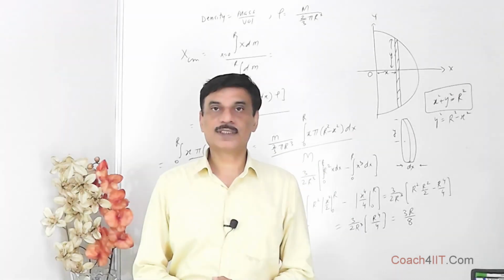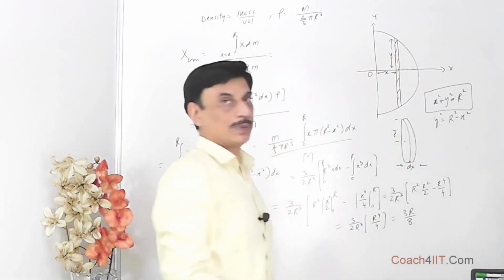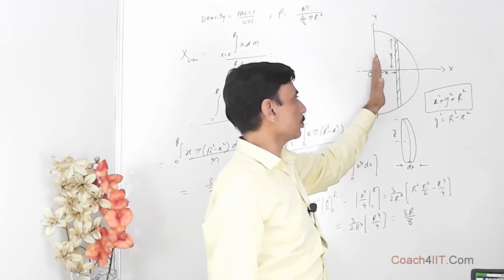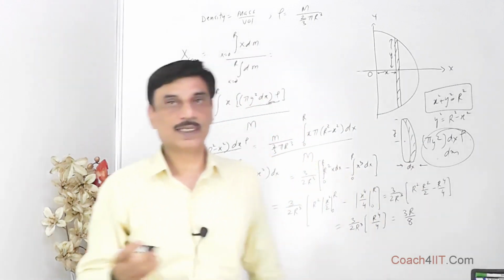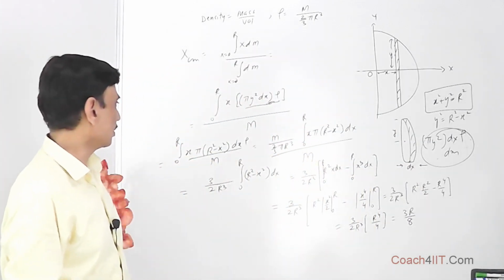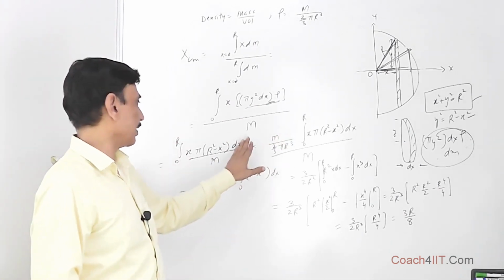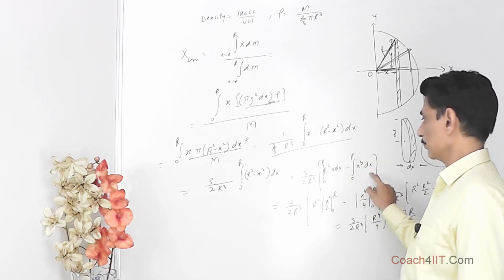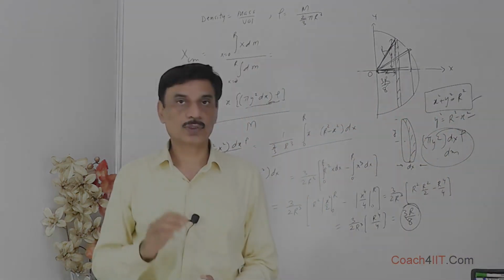40. CM of Solid Hemisphere